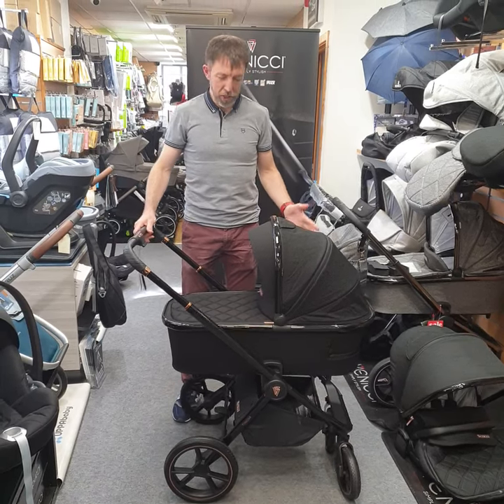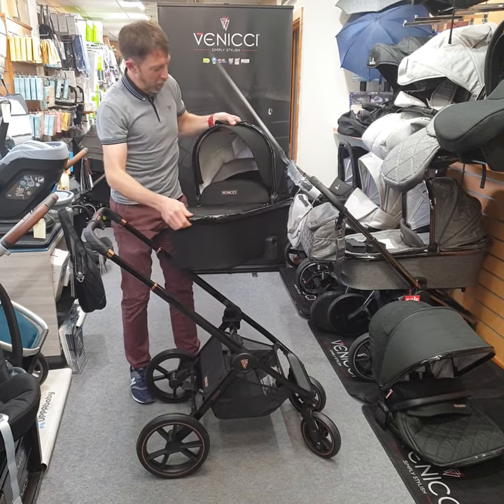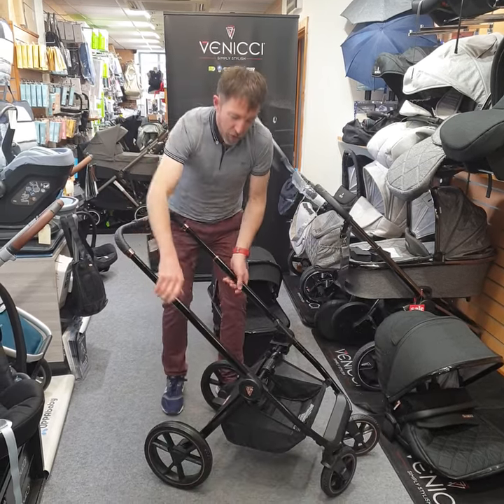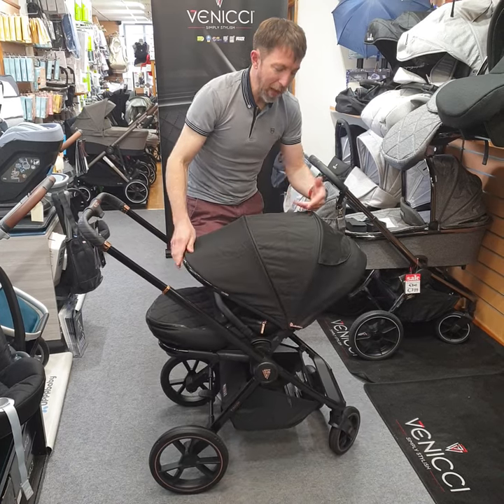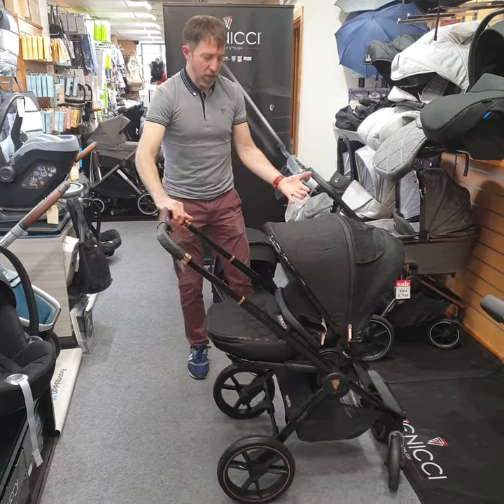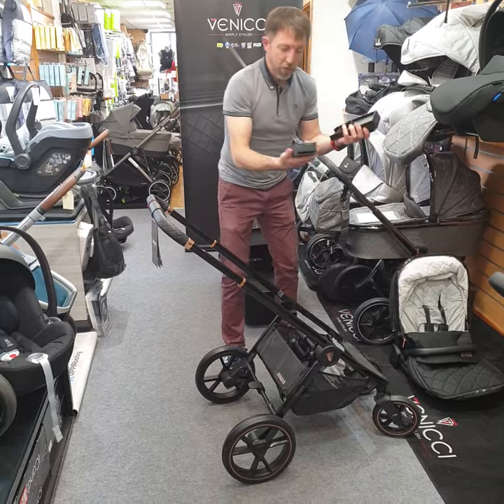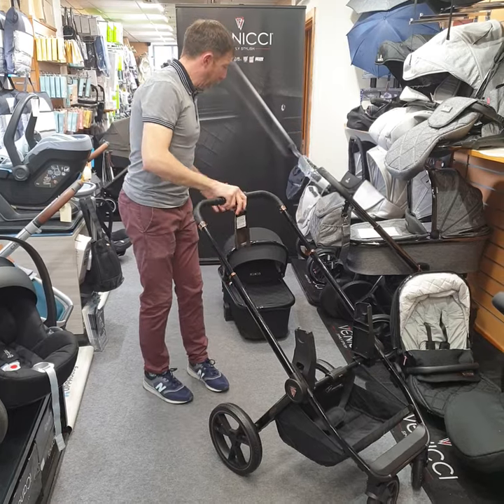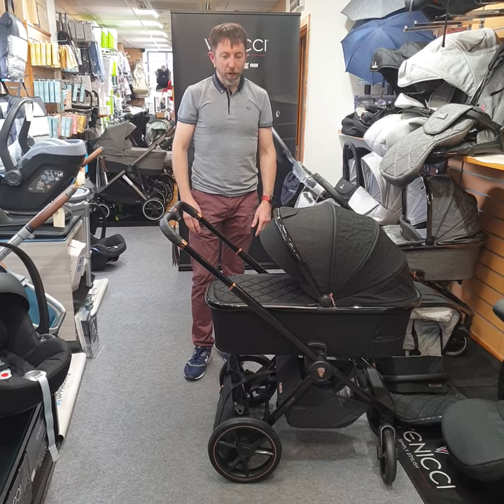Venicci Tinum 3in1 Special Edition Stylish Black